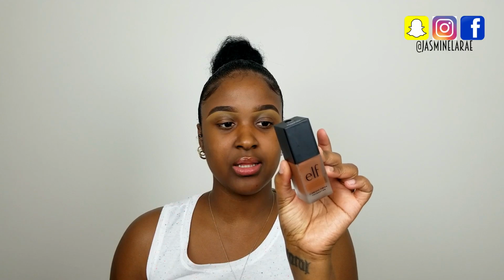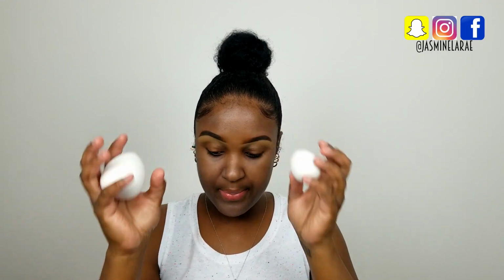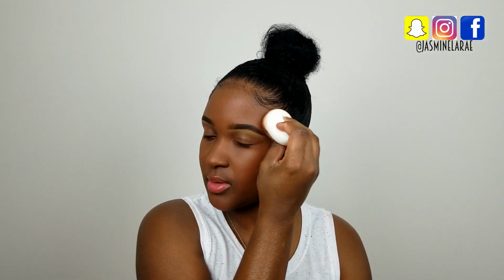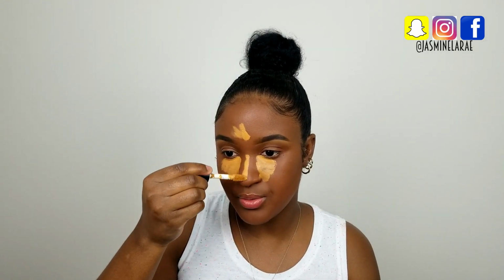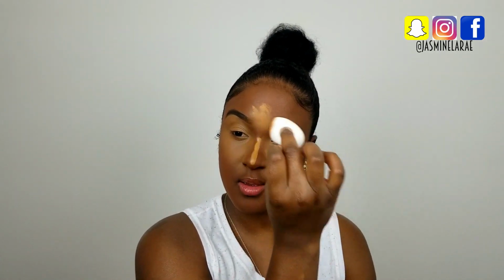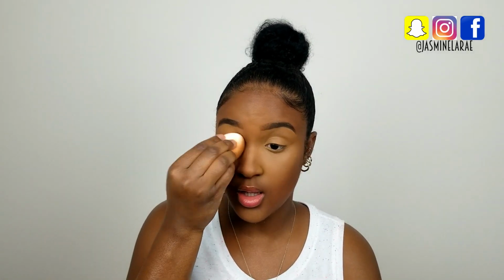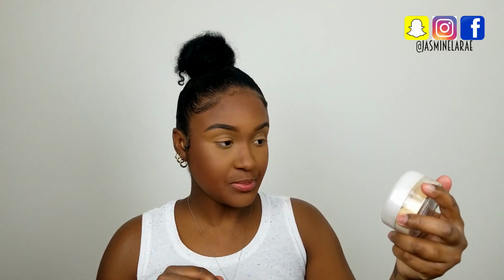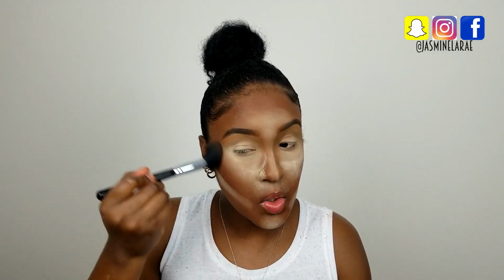ELF Flawless Finish Foundation & Concealer FIRST IMPRESSION | JasmineLaRae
I KNOW IM LATE!! Have you tried this foundation and concealer? What are your thoughts?

Camera Used: Samsung Galaxy S8
Editing: Filmora
Thumbnail: PicMonkey

**All Products used/discussed were either purchased with my own Money or sent to me! But all opinions are my own**